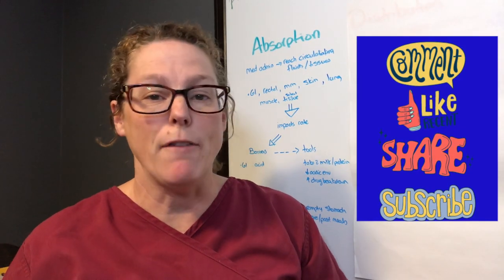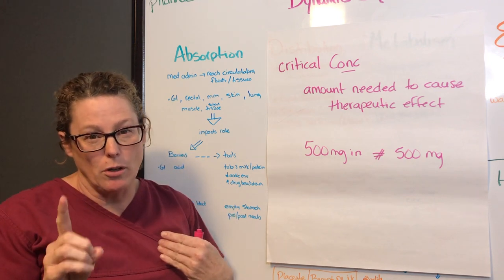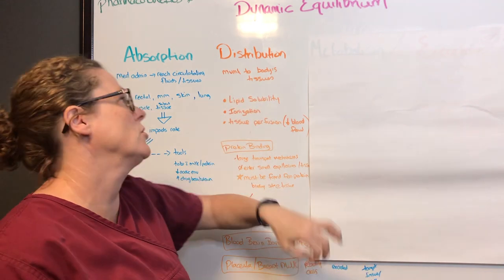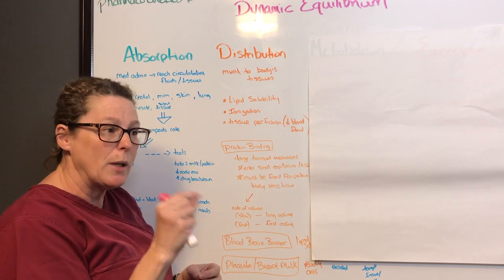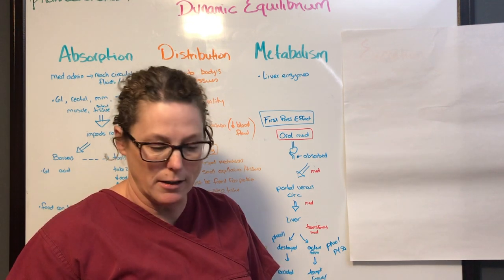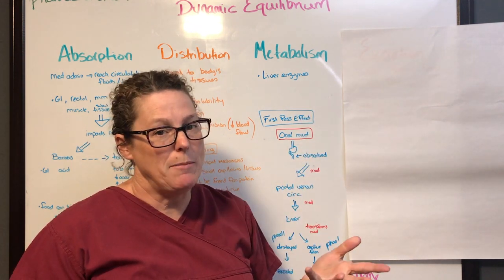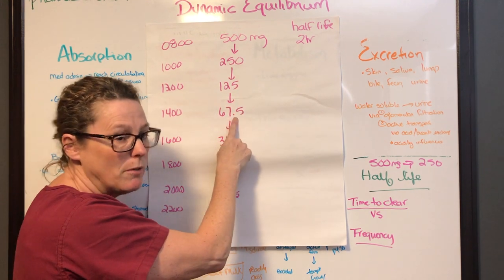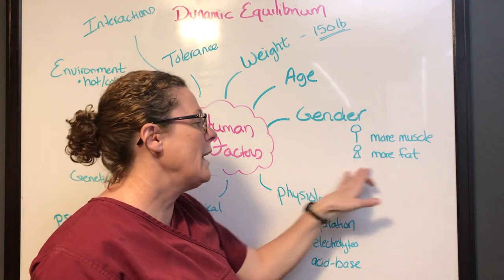What is Dynamic Equilibrium? (Pharmacology for Nurses)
Nurses, nursing students, and patients all benefit from Dynamic Equilibrium.  Safe medication administration depends on it and there is a lot of science that goes into determining safe patient doses

Dynamic Equilibrium is a concept nurses learn about in nursing school and apply in the hospital, community, and all sites in between.  It involves knowledge of pharmacokinetics (the movement of medication in the body), pharmacodynamics and pharmacotherapeutics.

In this video, learn more about factors that can affect

* Absorption
* Distribution
* Metabolism
* Excretion

This information is used to help understand half life of medication and frequency of dosing.